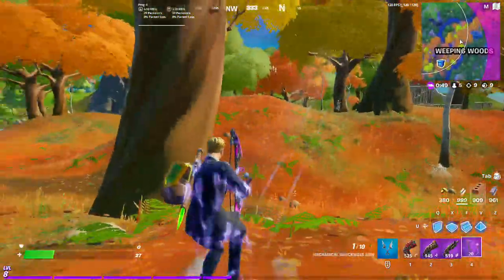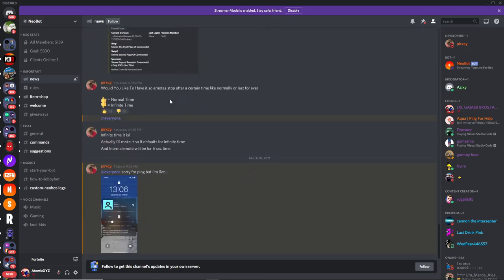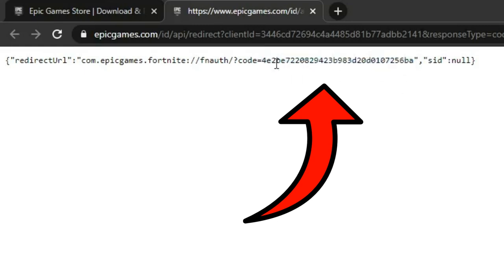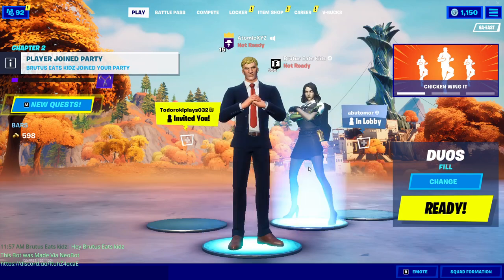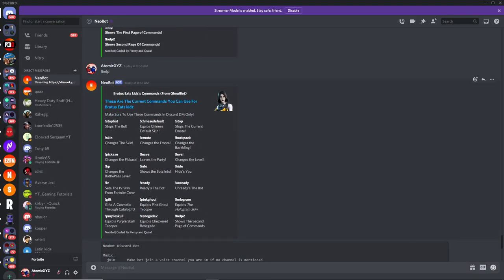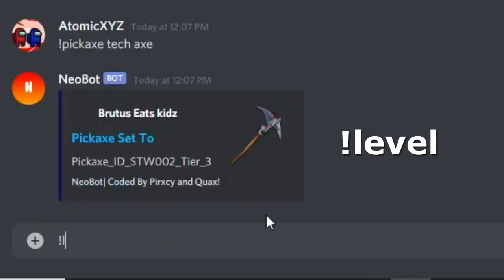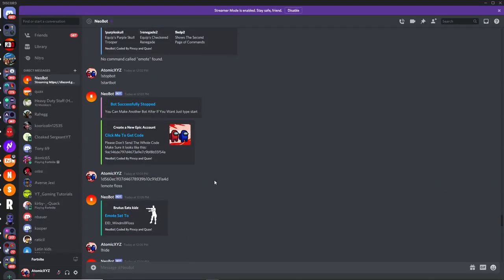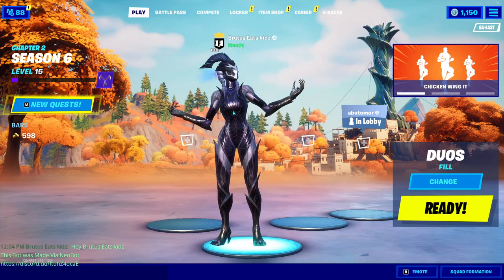How to make a Lobby Bot with a *CUSTOM NAME* (Unreleased Skins and Emotes) (WORKING 2021)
In this video I used Neobot to make a Fortnite lobby bot with a custom name/any name on any platform such as Xbox, PS4/PS5, Nintendo Switch, PC, and Mobile.

How to make a *CUSTOM NAME* Lobby Bot in Fortnite! (Unreleased Skins and Emotes) (WORKING)

Cosmetic IDs are in pinned comment

Timestamps:
0:00 Intro
0:33 Create the bot
4:41 Commands
4:41 End

Editing Software we use:
Movavi
Photoshop

Thumbnails:
Photoshop

Setups:
AtomicXYZ: